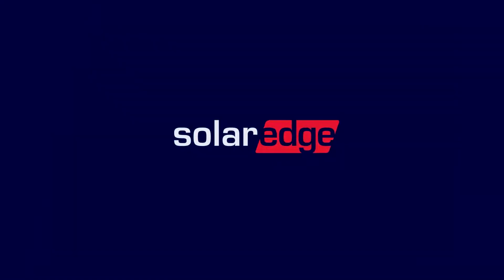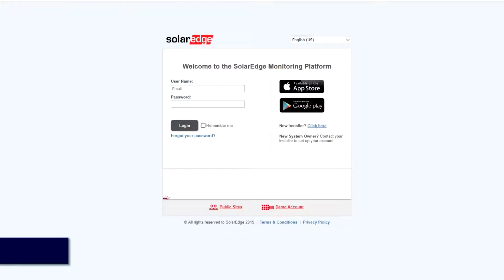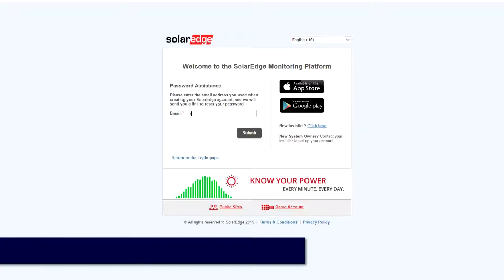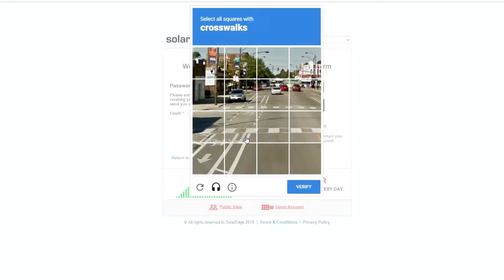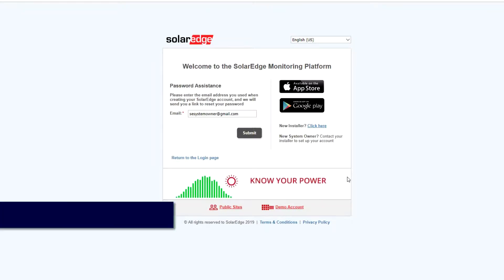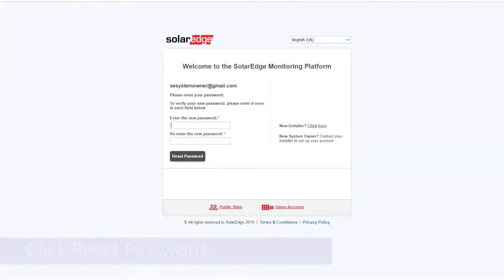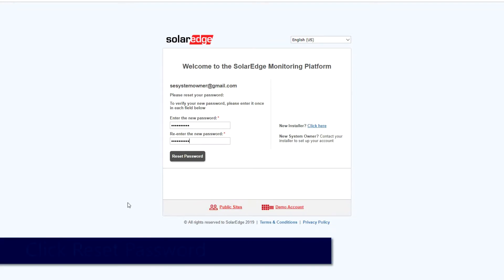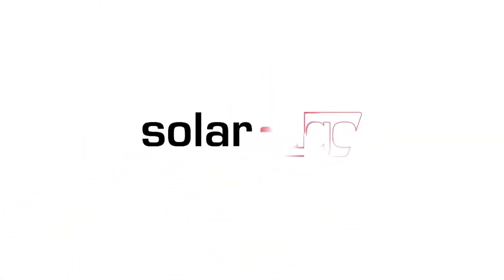Forgot Password Monitoring Platform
This video will guide you through resetting your password at the SolarEdge Monitoring Platform.